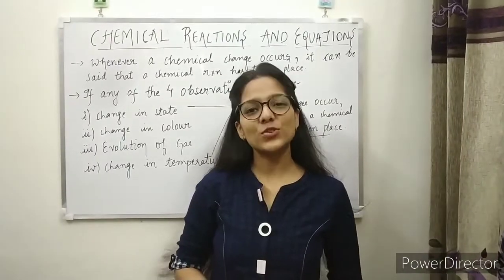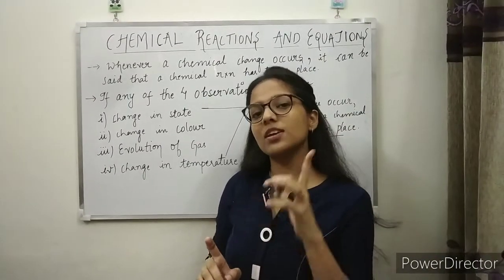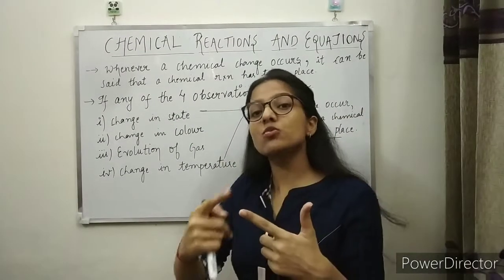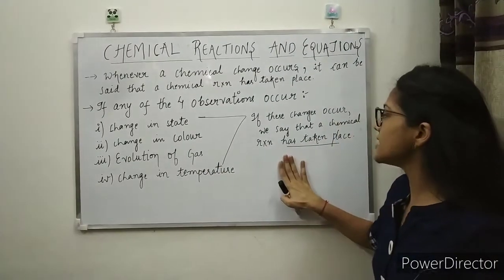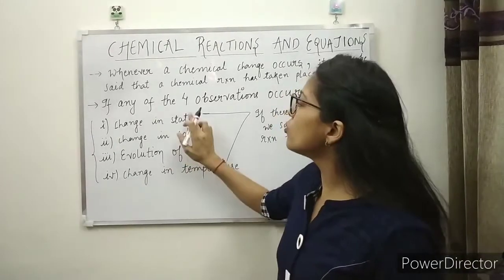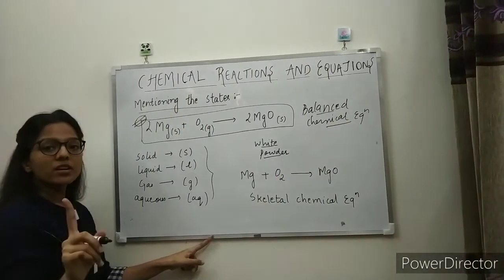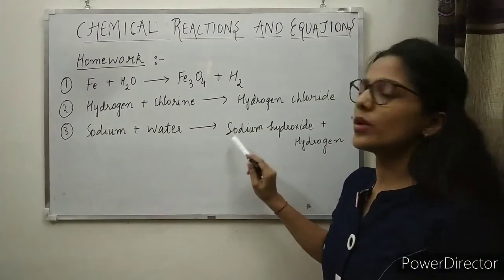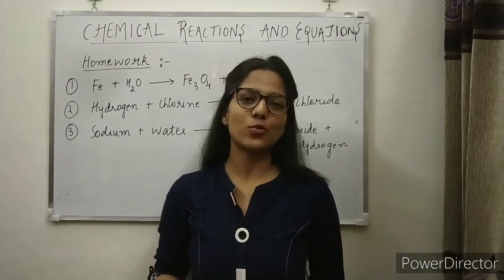Chemistry & English Teacher - Priyanshi Gupta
I have done my graduation in B.Sc (H) chemistry from ARSD college, DU.

I have a keen interest in teaching, ability to enhance the skills of students i.e. increment in their test scores, enhancing their knowledge, making the clarity of concept and ability to solve the problems and conflicts of the students. i am a creative and a patience teacher.

I was highly appreciated by my teachers and was recommended to pursue in the teaching career.

I have a proper facility of stable internet connection i.e. wifi (speed more than 20MBPS), also having a laptop and familiar with online video conferencing and screen sharing.